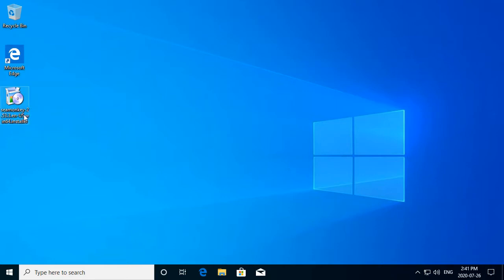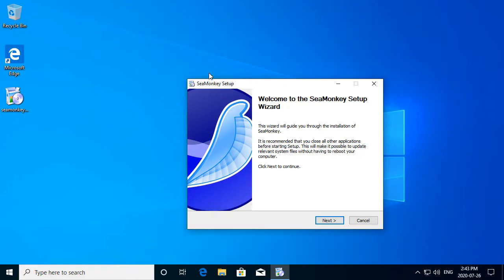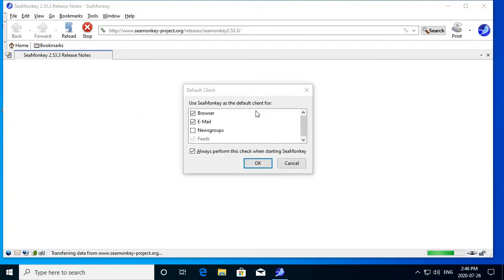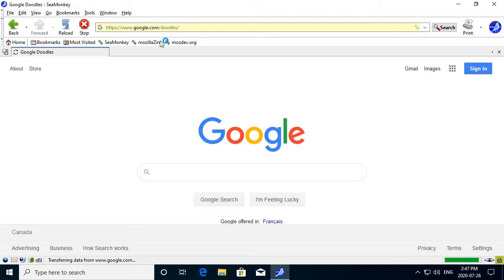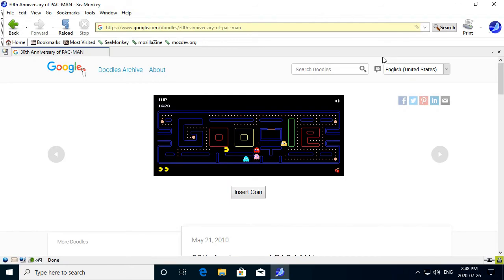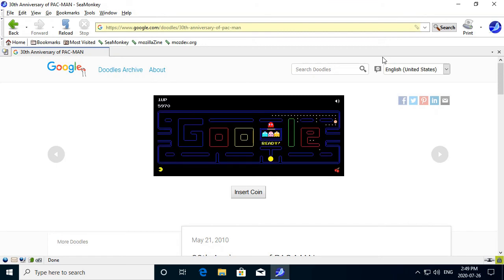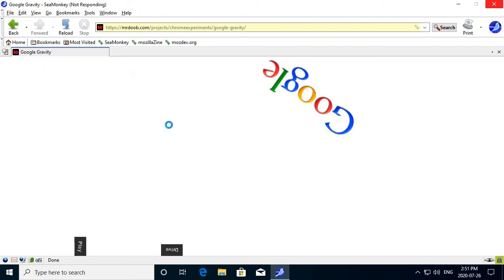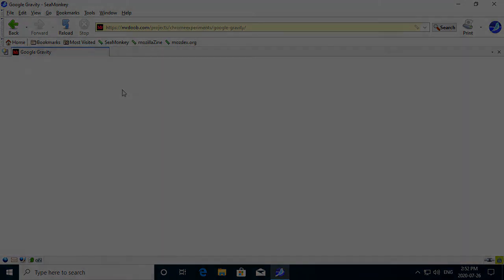Fanware files: seamonkey-2.53.3.en-US.win64.installer.exe (Episode 17)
Today we are trying out the SeaMonkey web browser on Windows 10. Enjoy!